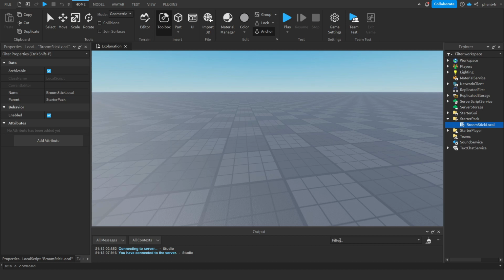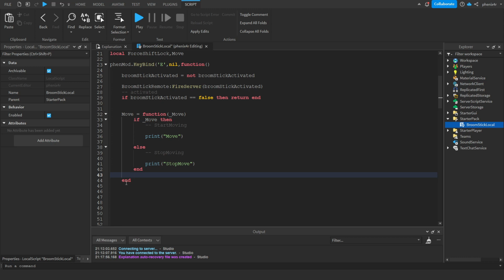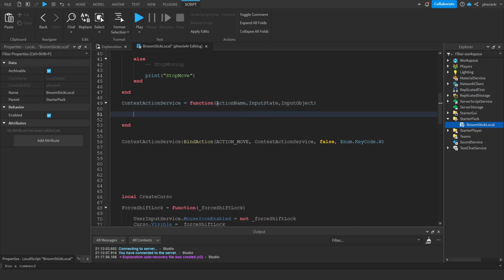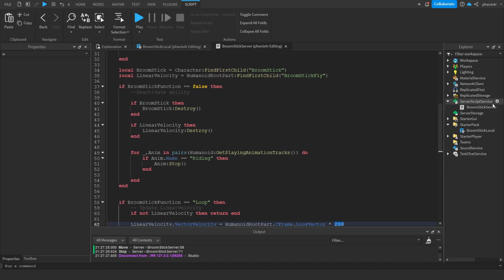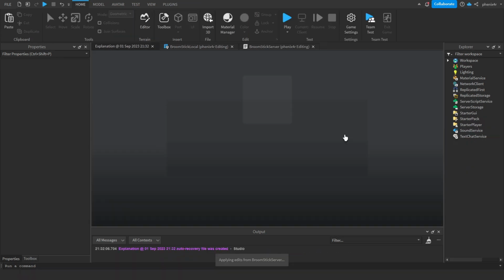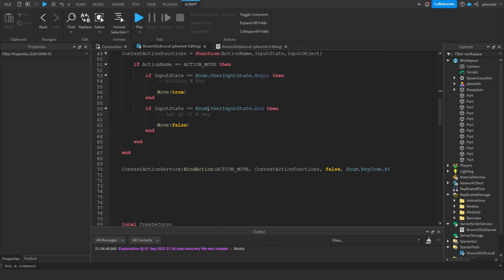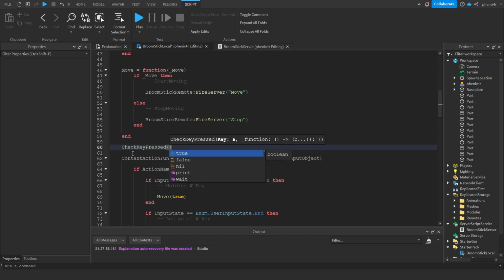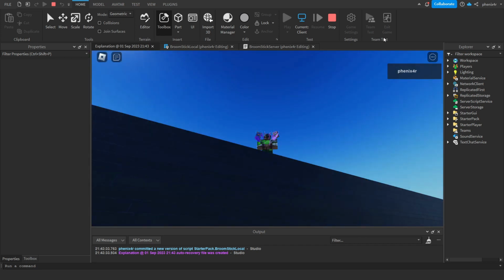Magical Broom Stick Tutorial | Roblox Studio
Ever wanted to make a Magical Broom Stick? Well stick :) around for the ride, because in this series I show you exactly how to do that, in an easy to follow and entertaining way :D. Enjoy.

Basic Mechanics: Part 1- 3
Advanced Mechanics: Part 4 -6
Effects: Part 7 - 9